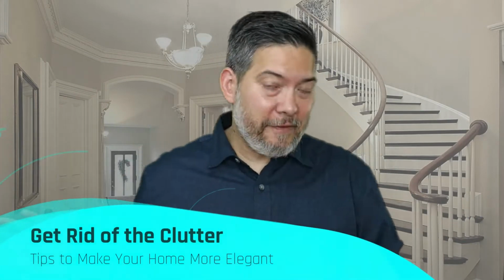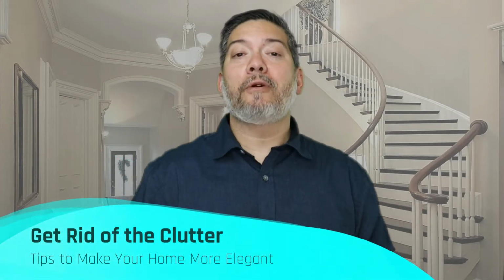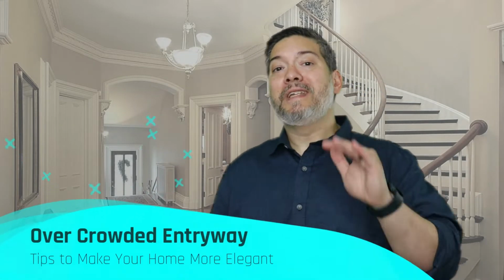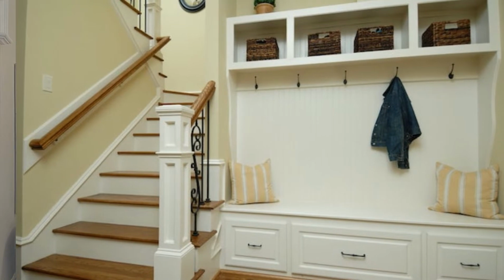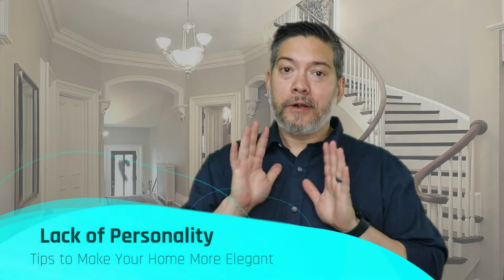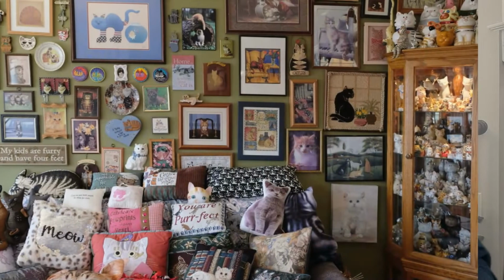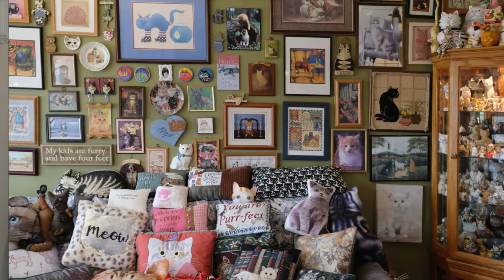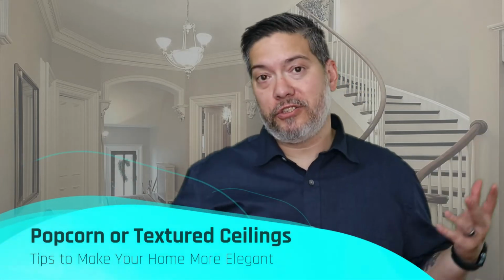10 Things You Can Do To Make Your Home Look More Elegant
Last week we discussed 10 things that make your home look cheap so today we're going to discuss 10 things you can do to make your home look more elegant.

All 10 things you can do without spending money. They are practical DIY actionable steps you can take today so that your home looks more appealing and look more valuable to those who see it.

I hope you enjoy this video and as always, if you need a Knoxville real estate agent, call me. I am a Top Producing Knoxville Realtor and know I can bring you an incredible service-focused experience. Whether relocating here or selling a house here, I'm your man.

If you have wondered what it is like to travel to and live in Knoxville Tennessee than this is the best channel to follow and subscribe to in order to learn what it's like to live in Knoxville Tennessee and Knox County, Sevier County, Loudon County, Anderson County, Maryville, Lenoir City, Seymour, Corryton, Oak Ridge, Farragut, Campbell County, Pigeon Forge, Gatlinburg, and more.

📲 I have so many people contacting me who are moving here to Knoxville Tennessee and I ABSOLUTELY love it! Honestly, if you are moving or relocating here to Knoxville Tennessee and Knox County, Sevier County, Loudon County, Anderson County, Maryville, Lenoir City, Seymour, Corryton, Oak Ridge, Farragut, Campbell County, Pigeon Forge, Gatlinburg, and more, I can make that transition so much easier on you!! Reach out Day/Nights/Weekends whenever you want, I never stop working for you!! The Barredo Group at Coldwell Banker Wallace

👉👉👉 FOR REALTORS, WANT TO LEARN ABOUT COLDWELL BANKER WALLACE?